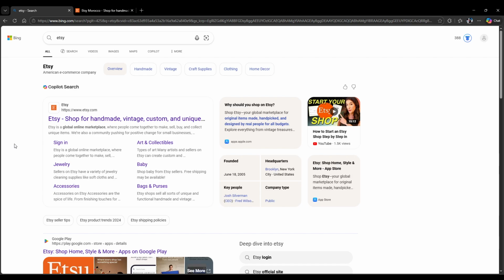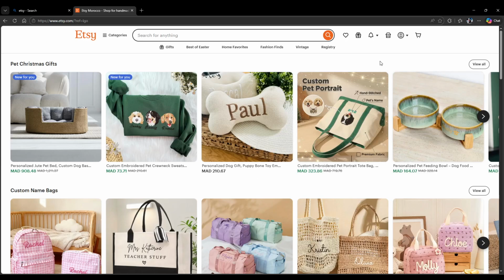How To Download Your 1099-K From Etsy ! Tutorial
Today we talk about download your 1099-k from etsy,1099 k form,form 1099-k,1099 reporting requirements